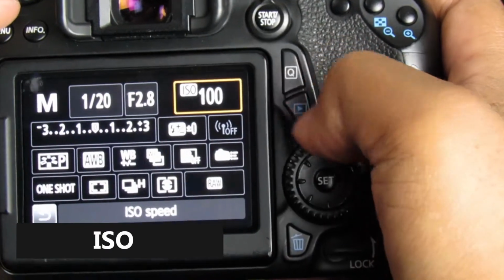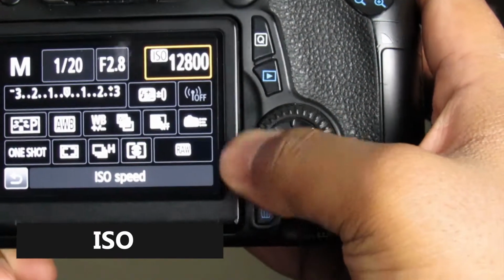FEF Tip Tuesdays || 3 Kings of Photography (Part 1)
Hola! In this video we're talking about shutter speed, aperture, and ISO. These three godly features are the basics of what makes up a good photo. Please enjoy the heck out of this video!

Facebook.com/FourEyedFocus